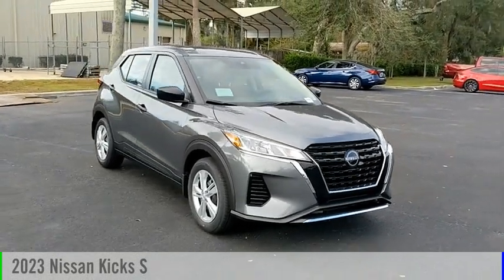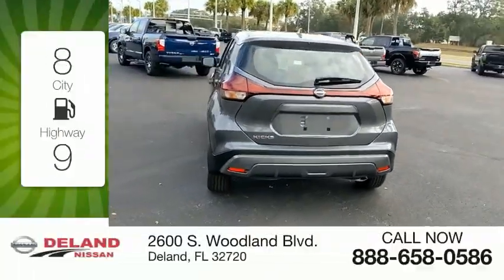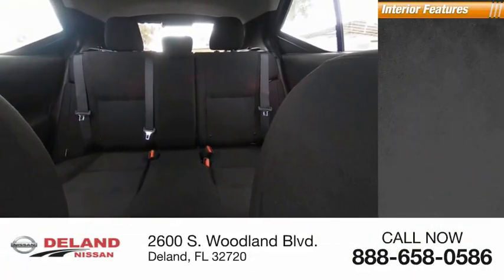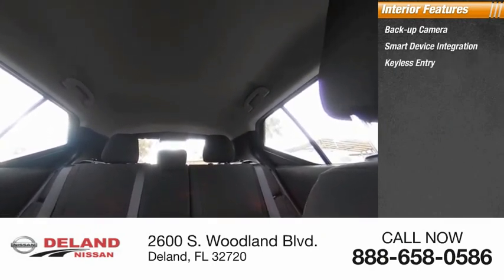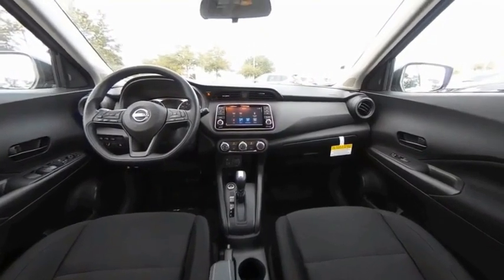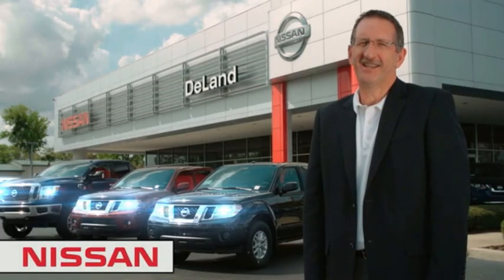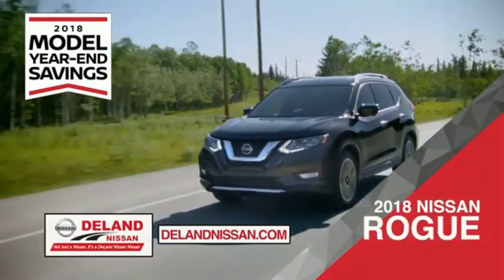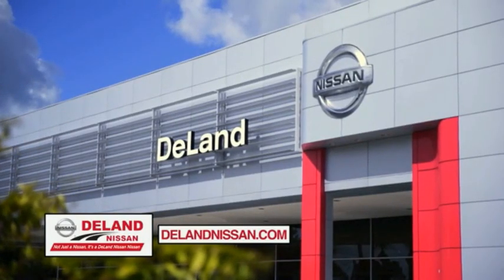2023 Nissan Kicks DeLand Nissan L468220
Financing

Payment Calculator

Service Appointment

Deland Nissan
2600 S. Woodland Blvd.